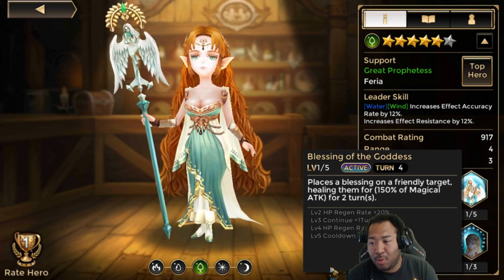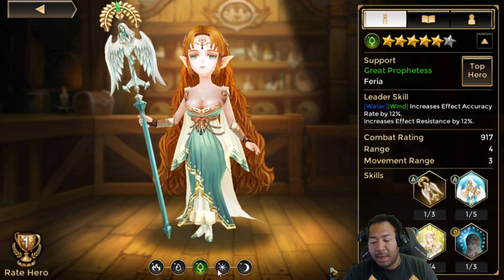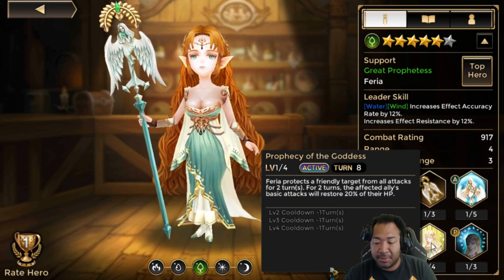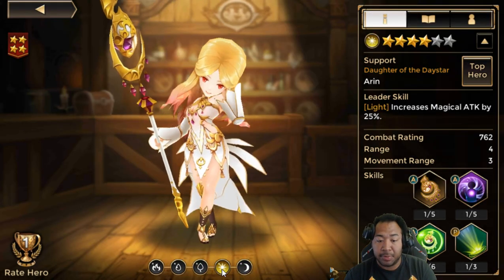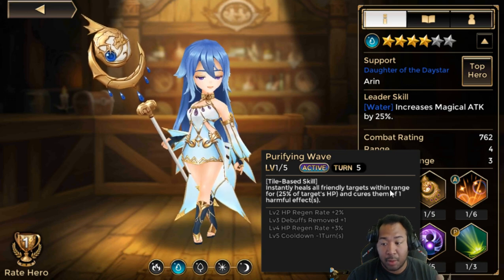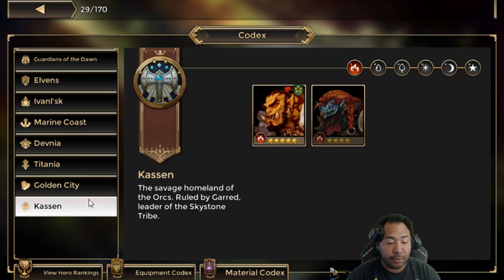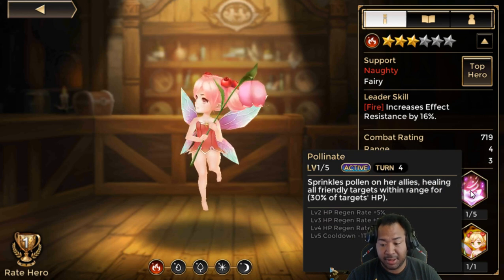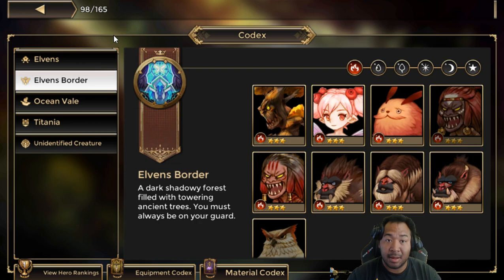Best Healers: War Of Crown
Join tmg in this war of crown video as we talk about choosing the best healer for your team.